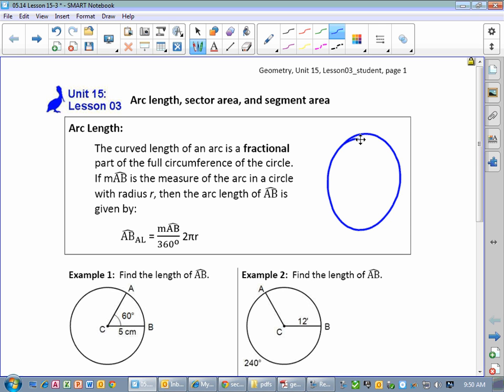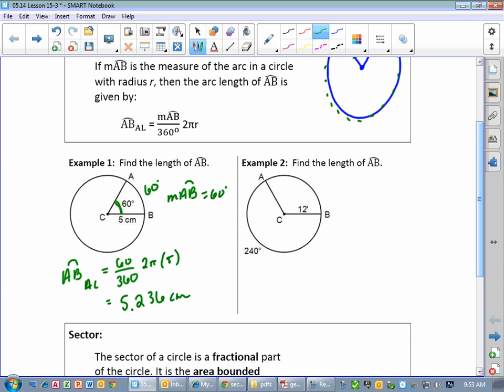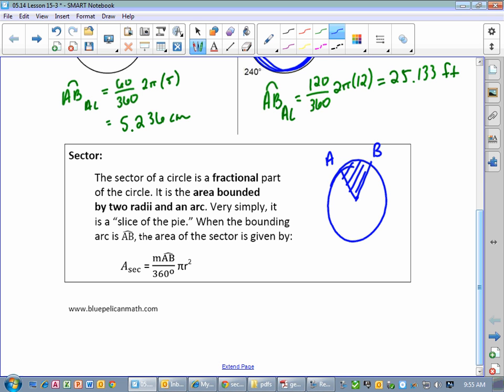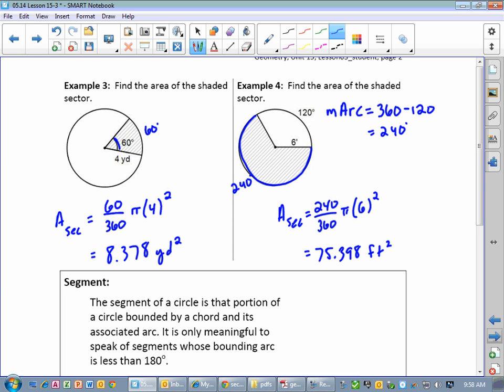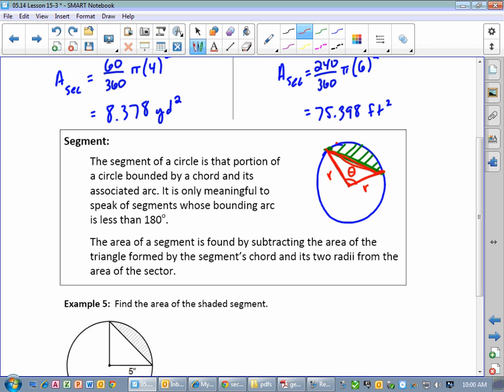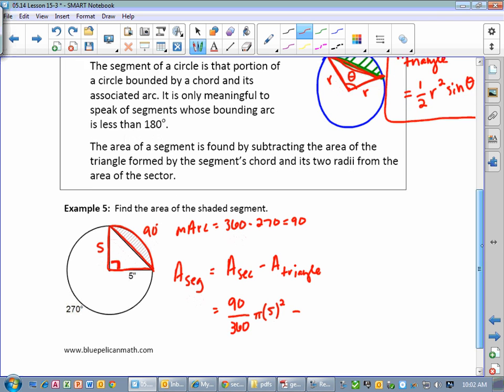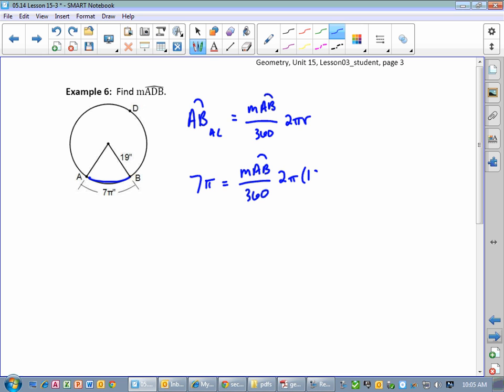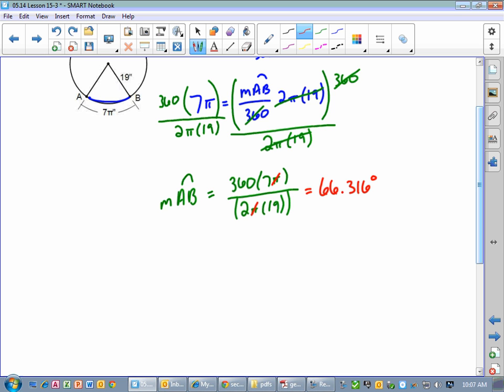Geometry Lesson 15-3 Arc Length and Sectors